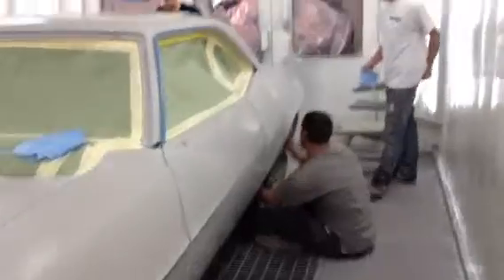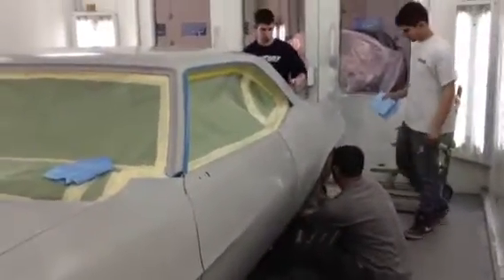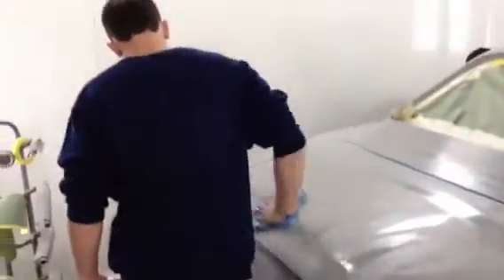Sata jet Johnny & team America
Alex Frankie & Matt  prep the 69 Z28 Camaro for paint